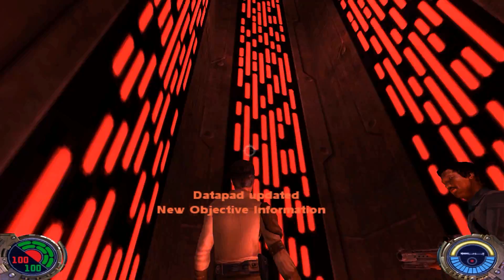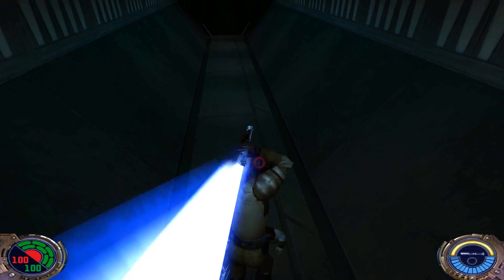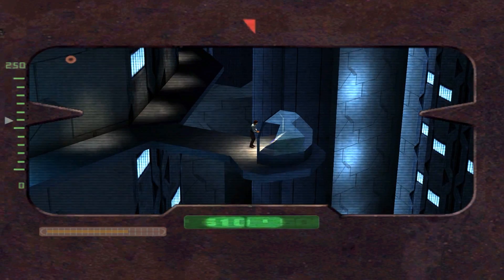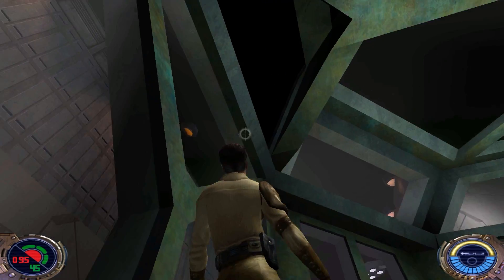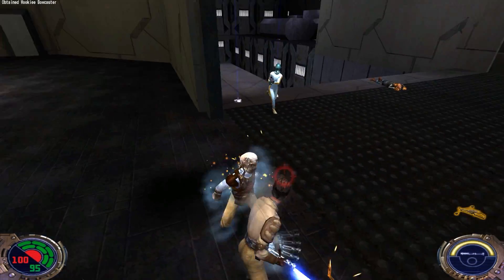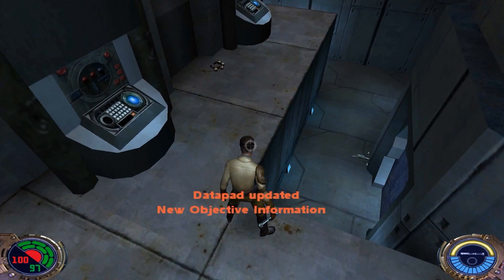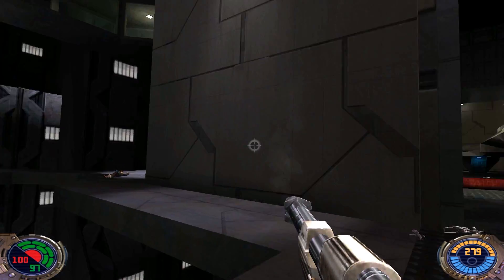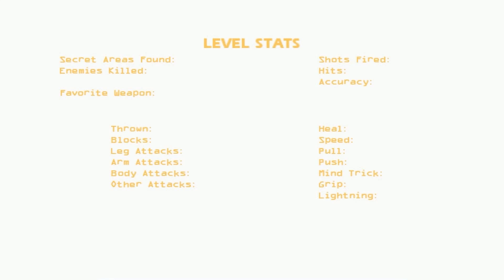Star Wars Jedi Knight II: Jedi Outcast - (Level 10) Nar Shaddaa Starpad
Level 10 of Star Wars Jedi Knight II: Jedi Outcast titled, "Nar Shaddaa Starpad". Played on the "Jedi Knight" difficulty with 100% secrets.

Kyle and Lando have broken out of Reelo Baruk's hideout and must head for the starpad in order to escape from Nar Shaddaa aboard Lando's ship, the Lady Luck. However, many of Reelo's thugs have already caught on to Kyle and Lando's escape plan and the starpad is covered by tight security. While Lando preps the ship for launch, Kyle will need to eliminate all of the interfering forces preventing takeoff. It's only a matter of time before Reelo shows up...